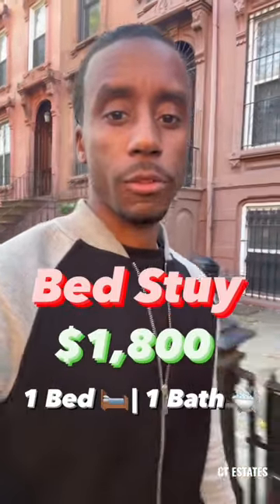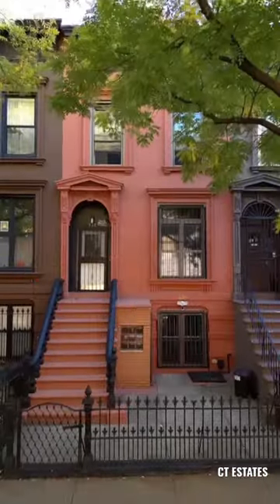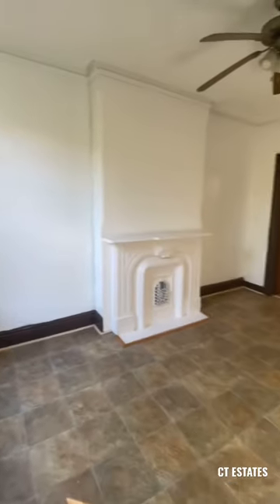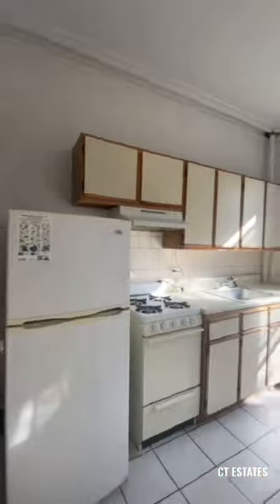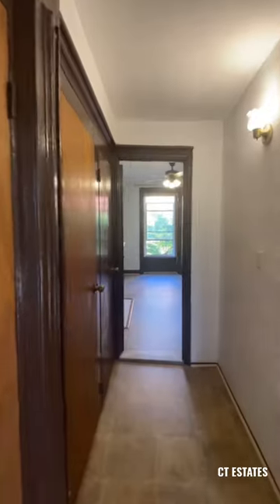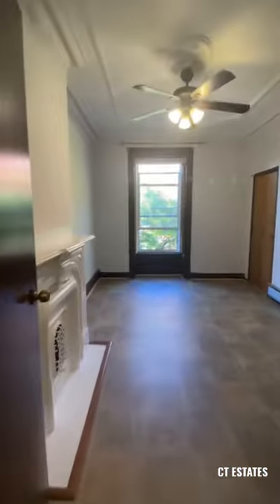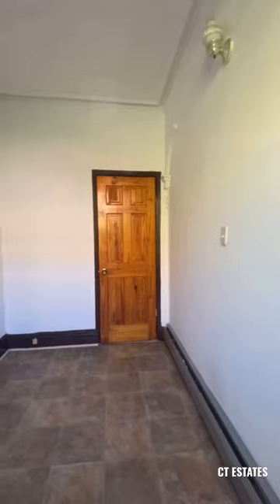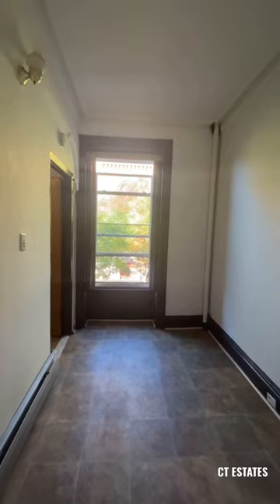One Bedroom For Rent In Bed Stuy#realestate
This one bedroom apartment offers:

Queen sized bedroom
Separate living room
Ample closet space
Separate eat-in kitchen
Windows in every room – lots of natural sunlight!
Bonus room
Heat & Hot Water is included No Pets

Located on picturesque tree lined block with trees and brownstones.

Just five blocks away from the A & C Train at Nostrand Ave